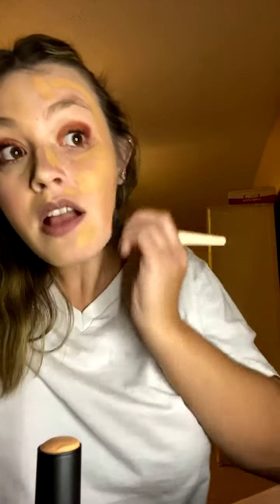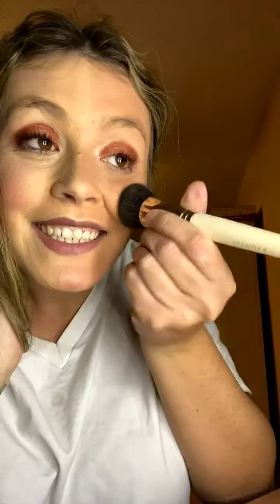Younique stick foundation vs the spray foundation